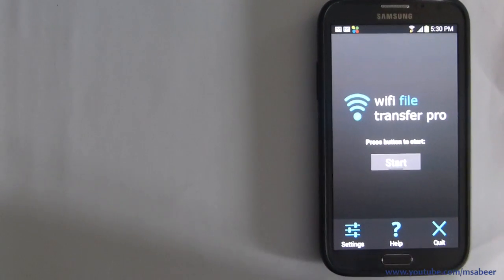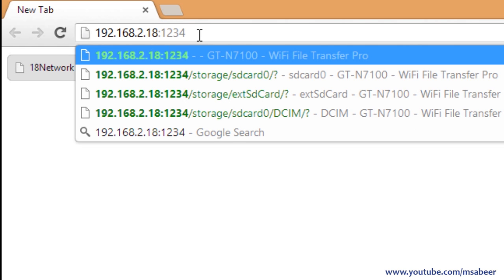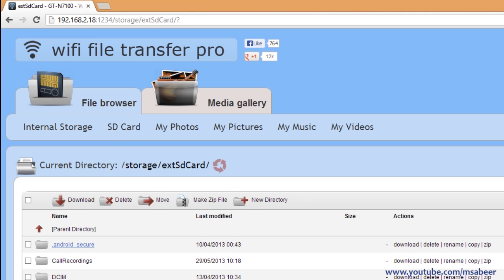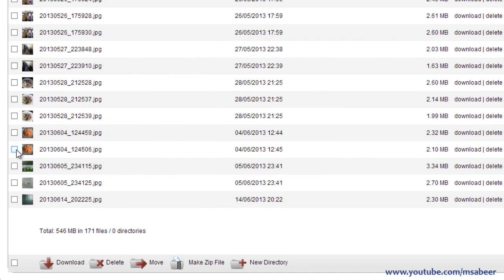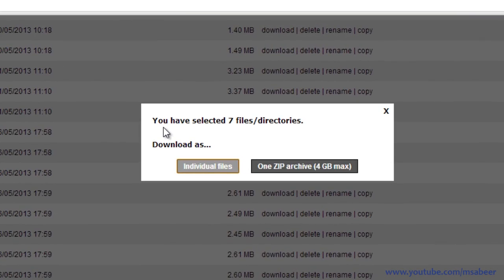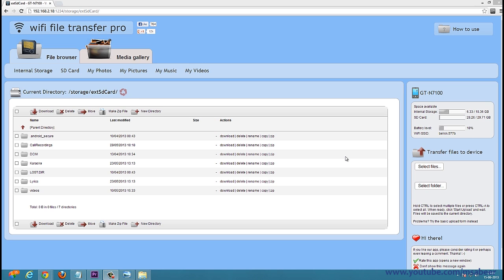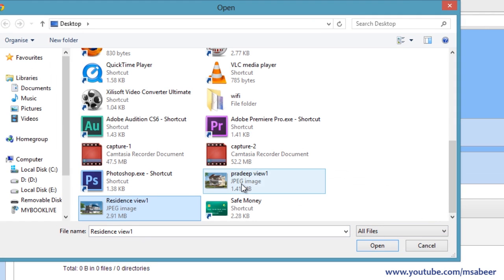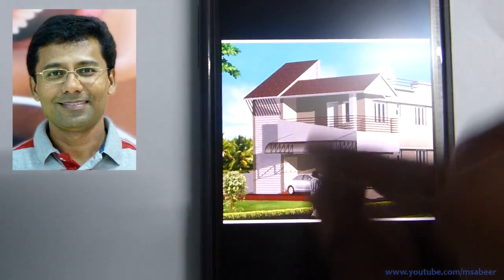WIRELESS FILE TRANSFER USING WIFI FILE TRANSFER PRO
Do you have an android phone ? Do you wanna know the best method to transfer files between your phone and computer ? Are you ready to spend 7 min ? Then this video can definitely make changes ! . The android application is WiFi FILE TRANSFER PRO . Which can downloaded from the google play store.